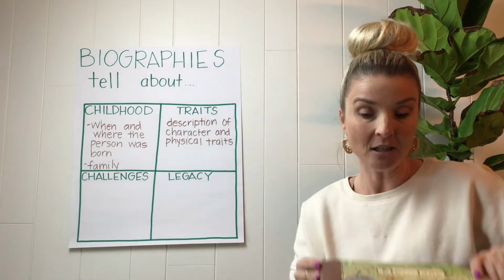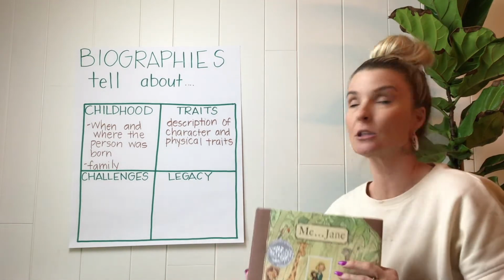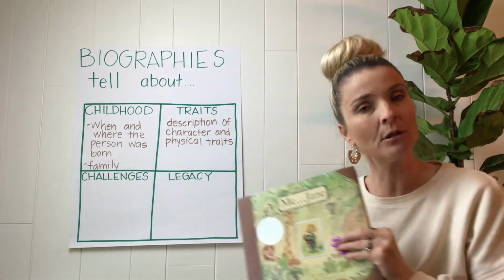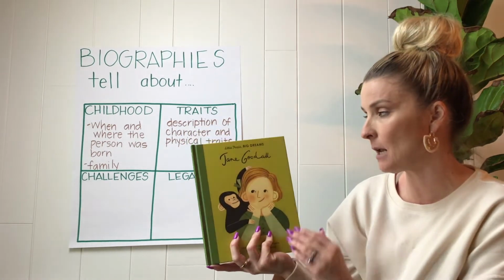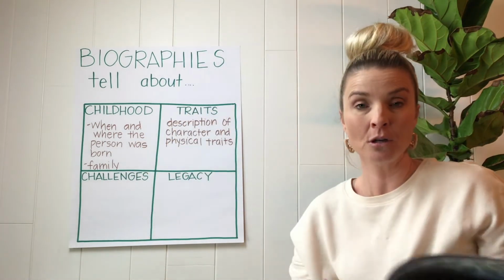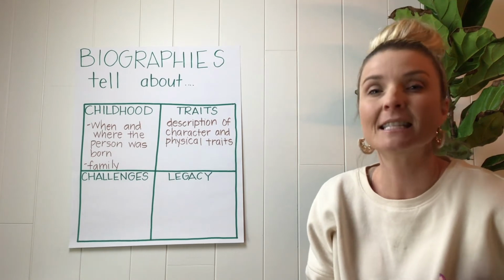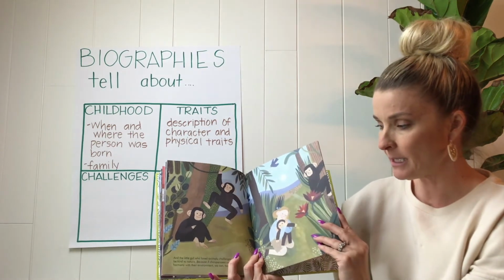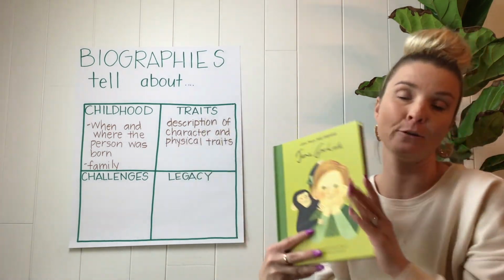Biographies: Childhood and Traits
This video is Part 2 of our Biography lessons.
Each of these lessons can be used as a single focus, or this one is part of a series. In this lesson, readers will learn two of the four main topics in which authors use to inform the reader about an influential person when writing a biography. The two focused on in this video are childhood and traits. Using the mentor texts; Me... Jane and Little People, Big Dreams: Jane Goodall, they will watch the reading work in action to model during their designated time for reading each day. Readers will pause the video and practice the work independently or with someone else. After a reader is done reading, they can jump back in for the wrap up.
Come join us grow as readers!

Buy the books used in this video:
Me ... Jane